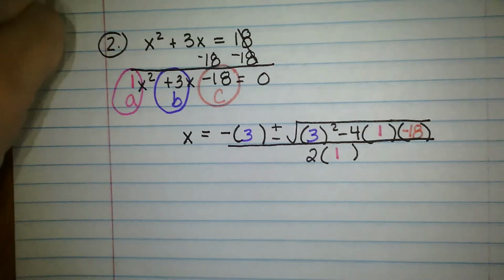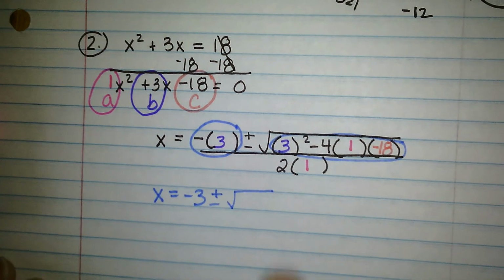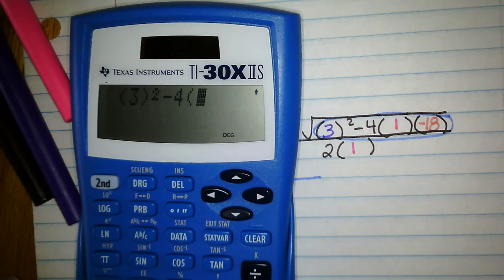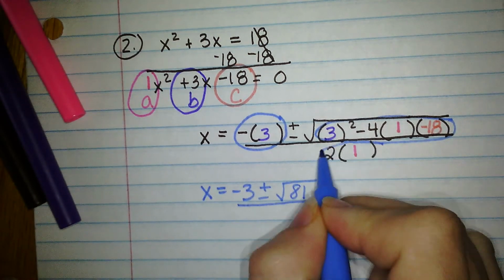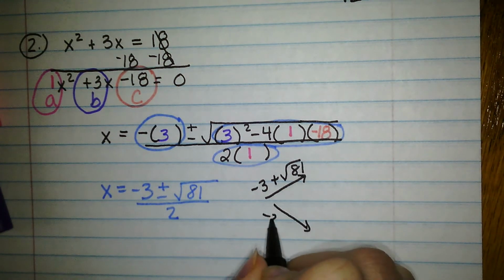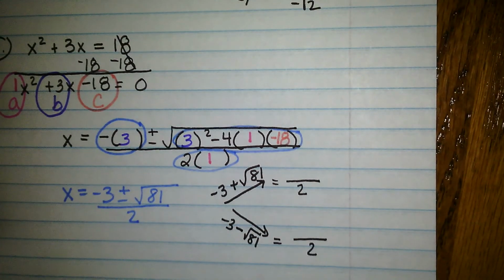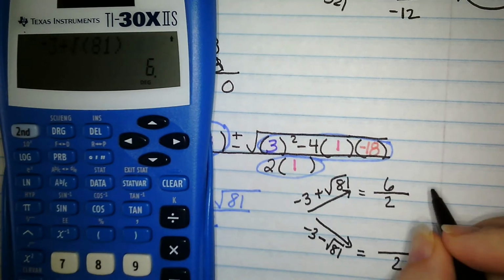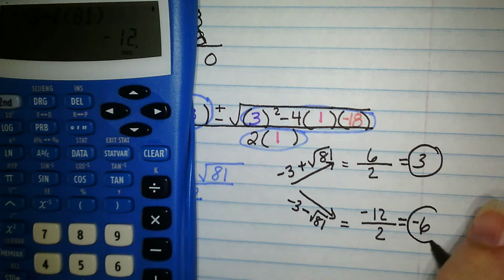Quadratic assignment question #2